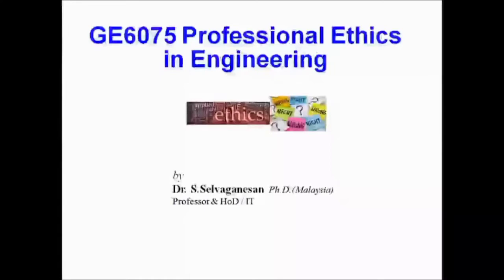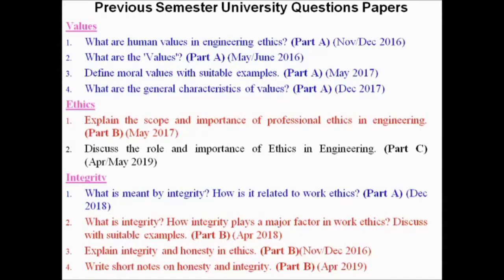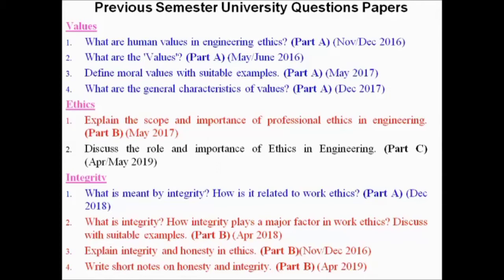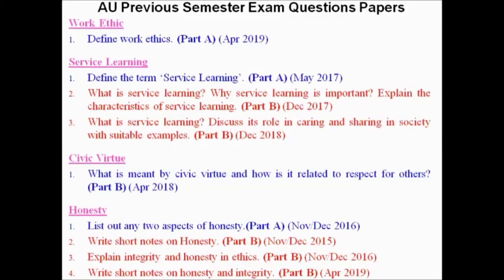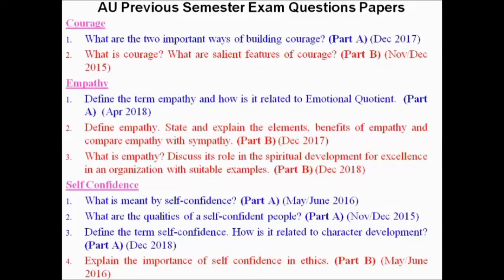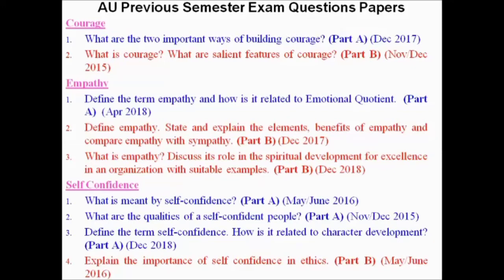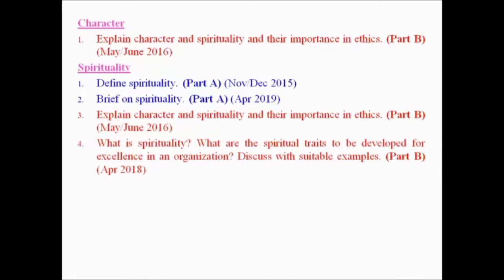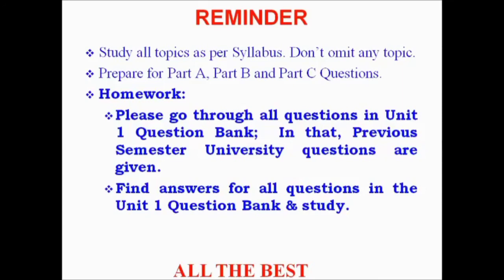Questions - AU previous Sem Question papers: Unit I GE8076 Professional Ethics in Engineering | SG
Discussion on Questions from Anna University previous Semester Question papers | Unit I |  Unit 1 | Human Values | GE8076 Professional Ethics in Engineering | Anna University previous semester Question papers | Anna University previous year Question papers | SG |